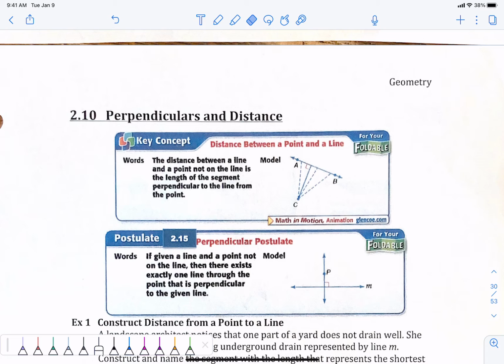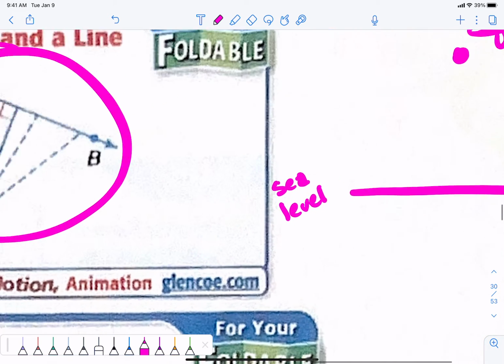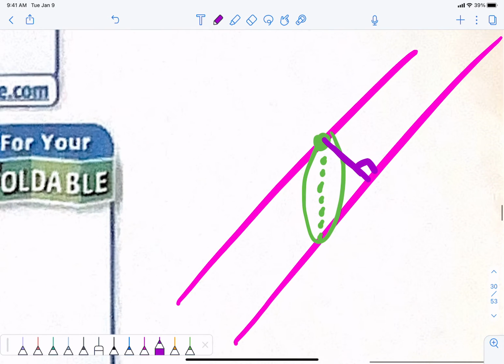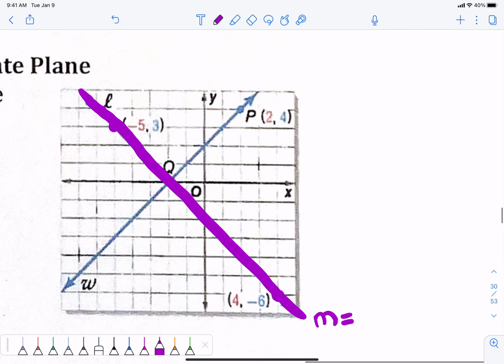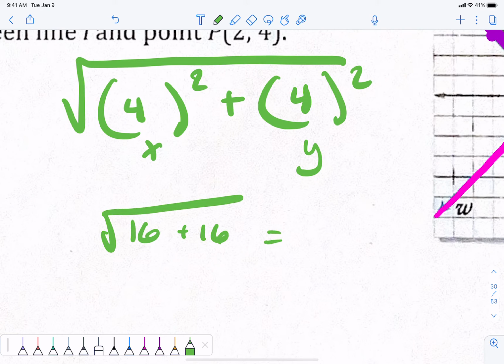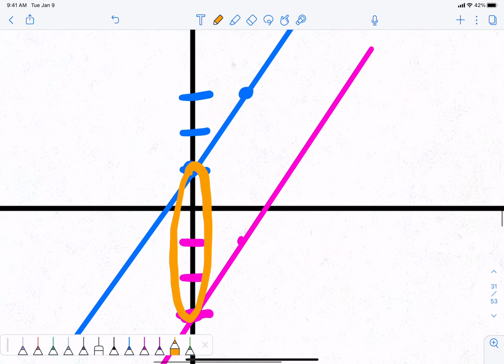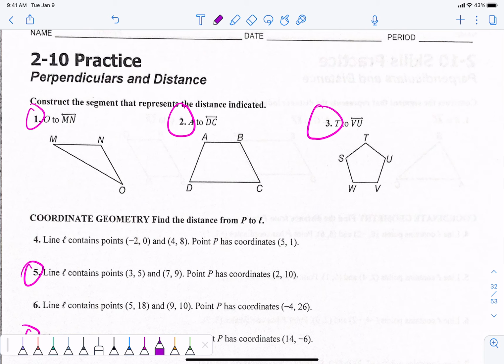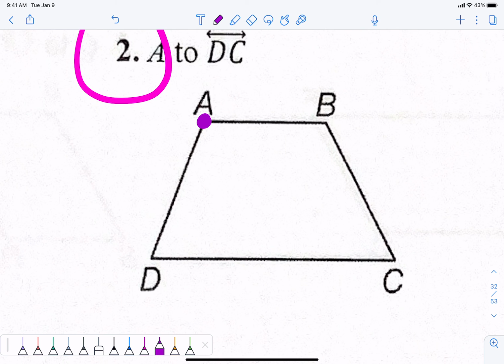Geom 2 10